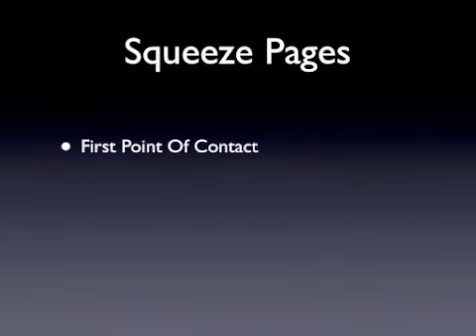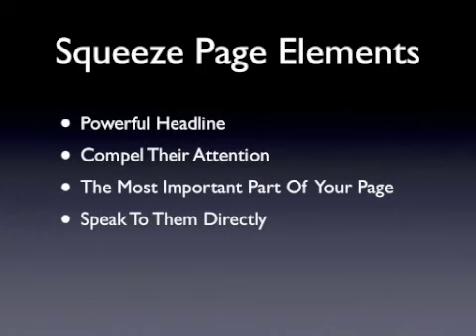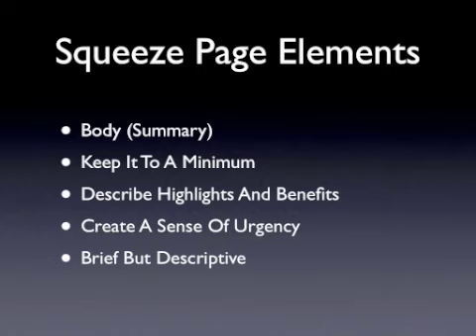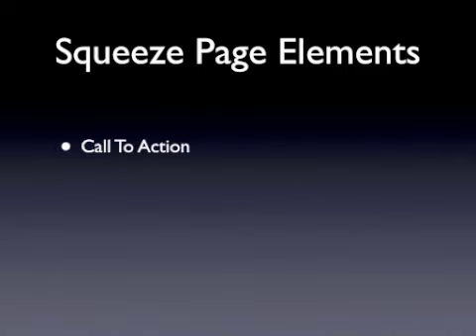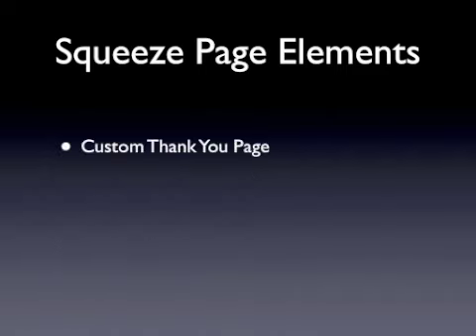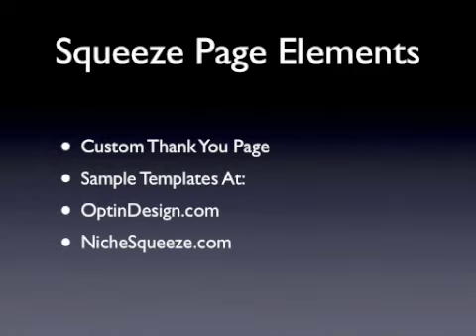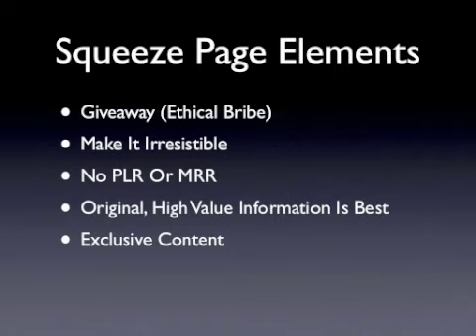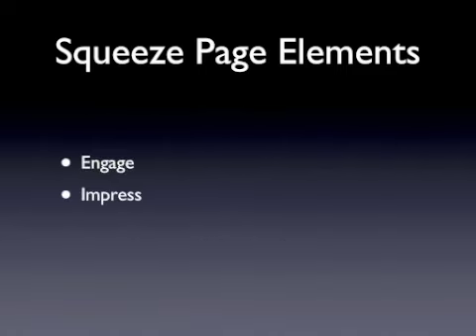List building-How to create high converting squeeze pages in seconds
List building! Create high converting squeeze pages in seconds. Are you ready to learn the renegade strategies for building massive lists of hungry buyers, as you sit back and watch your online income double.. triple.. quadruple, overnight?

【  TIMESTAMPS】
00:00 Squeeze Pages
00:43 Squeeze Page Elements 1
07:17 Squeeze Page Elements 2

🔥【Free!!】
*Free ebooks with MRR: